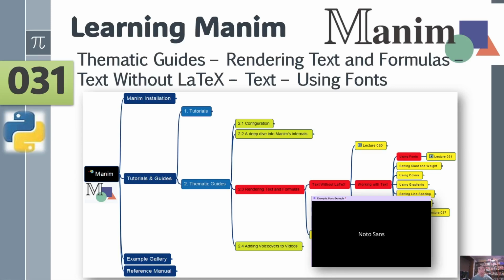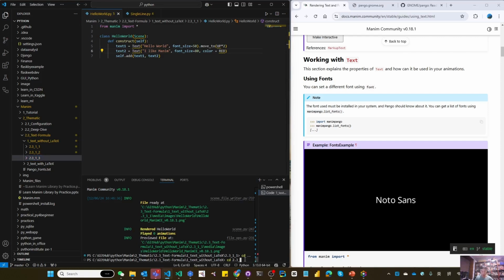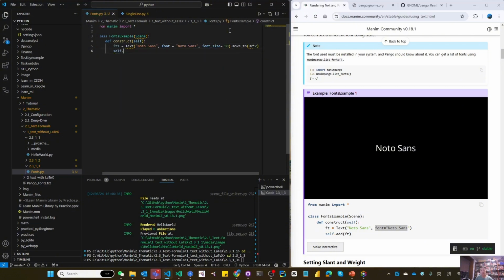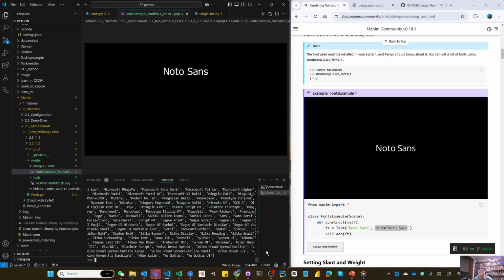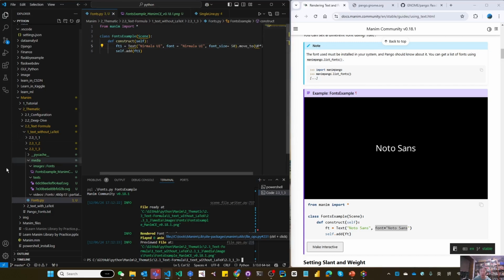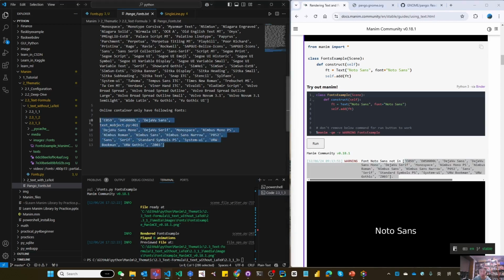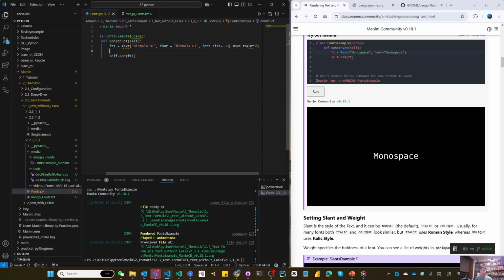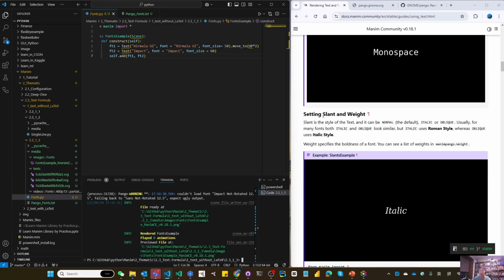Manim 031 - Thematics Guides - Rendering Text Formula Text without LaTeX Using Fonts